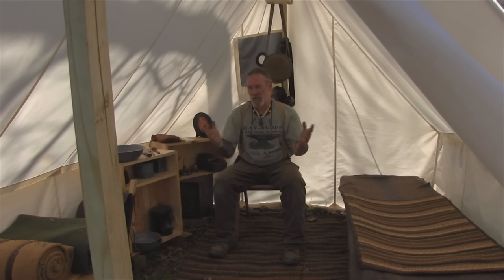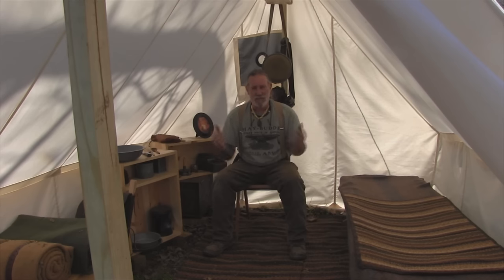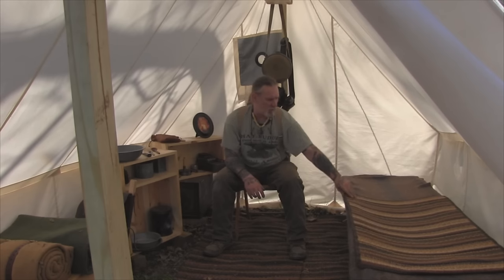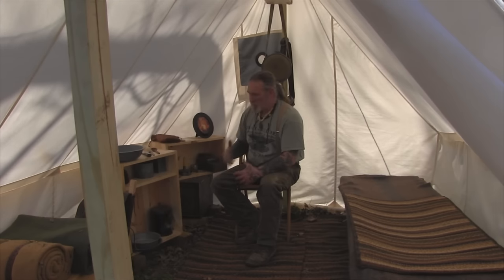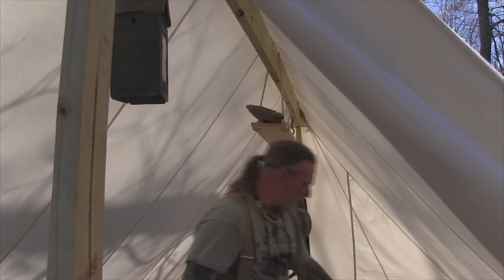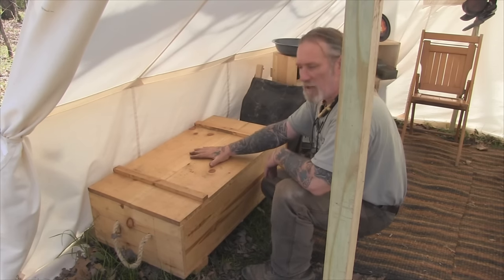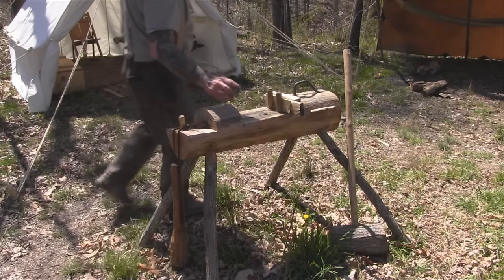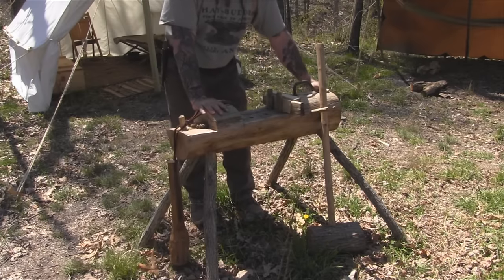Wisdom of the Wall Tent Part 2